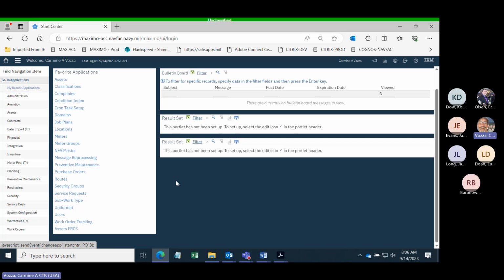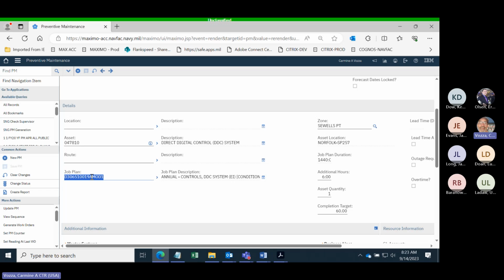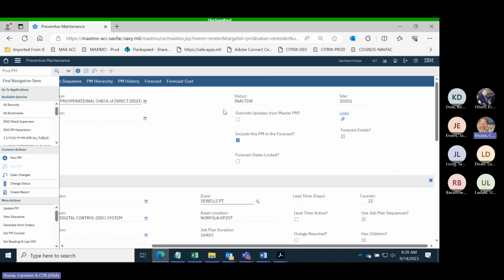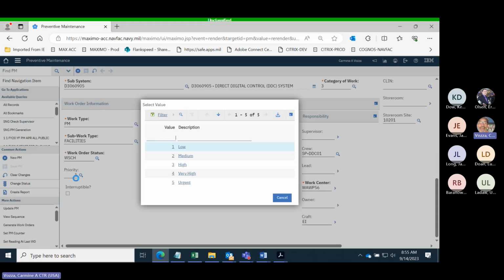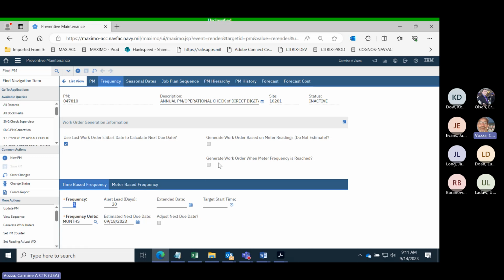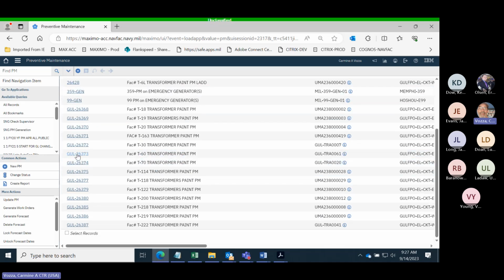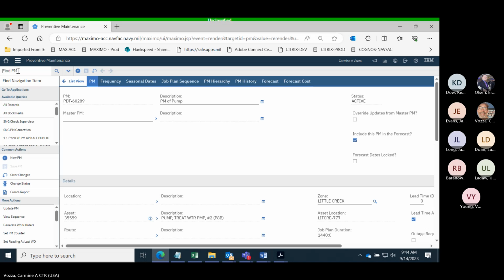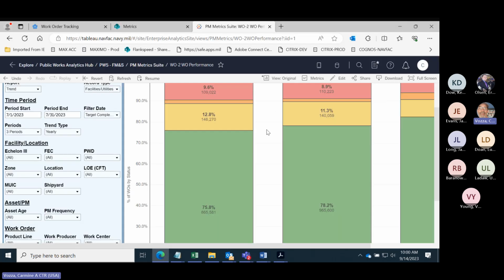PM1 20230914 080628 Meeting Recording V2